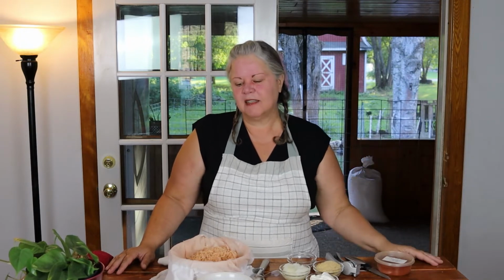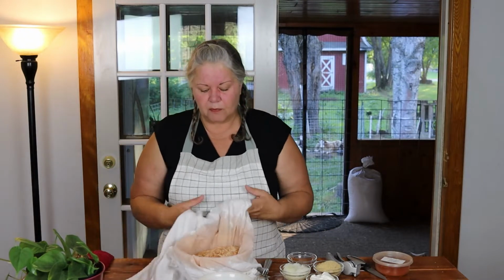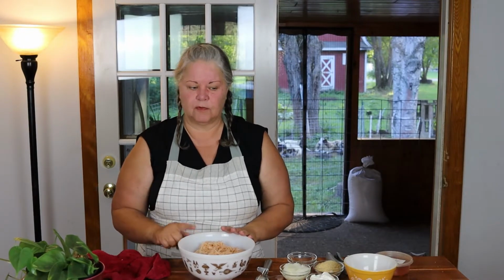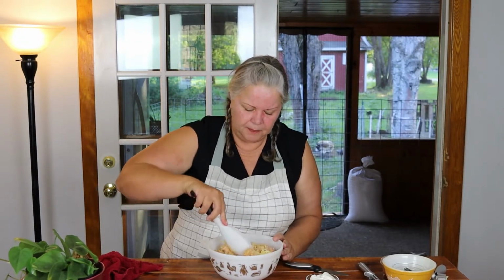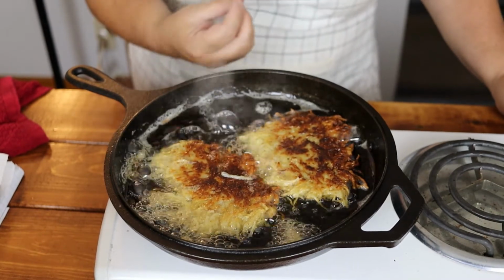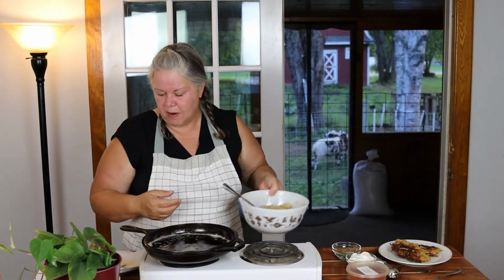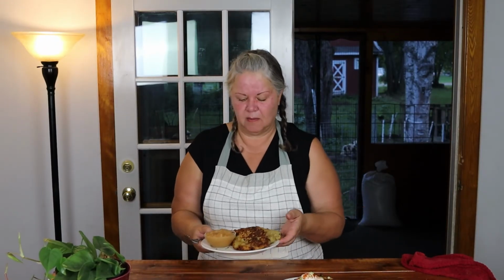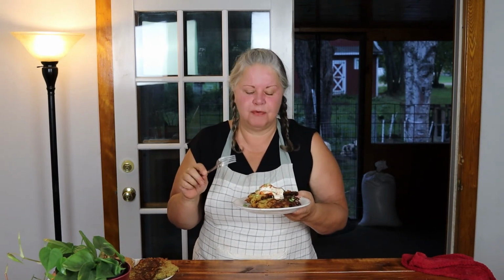AUTHENTIC German Potato Pancakes – Crispy, Easy, and DELICIOUS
These German potato pancakes are crispy on the outside and soft on the inside, making them a delicious addition to any meal.

With simple ingredients and an easy cooking process, they’re perfect for breakfast, lunch, or dinner.

Whether served with applesauce, sour cream, or your favorite toppings, these potato pancakes are sure to become a new favorite in your kitchen.

A flavorful, hearty dish that everyone will love!

SEE THIS POST ON THE BLOG ...